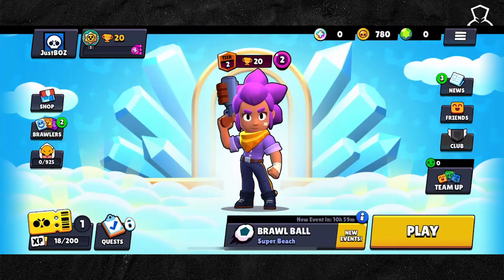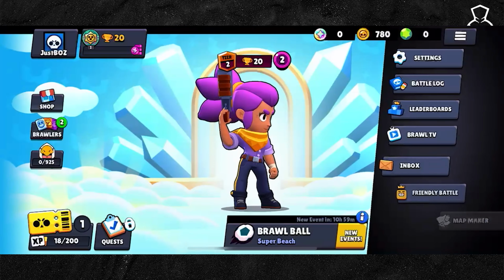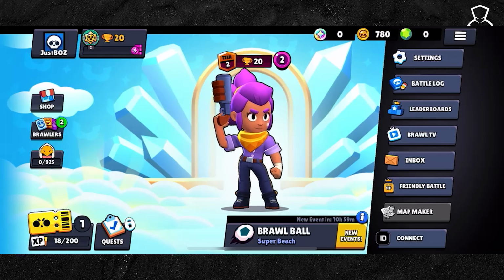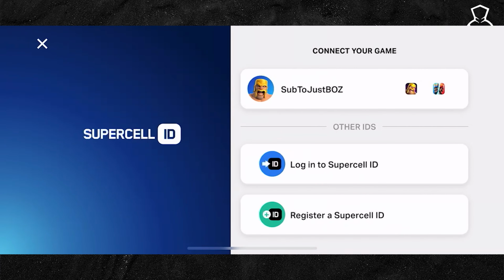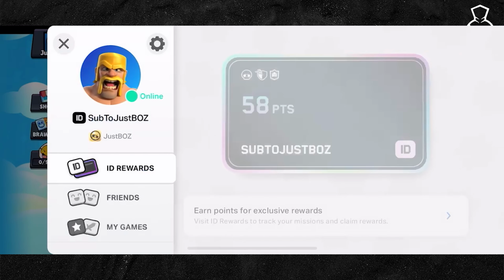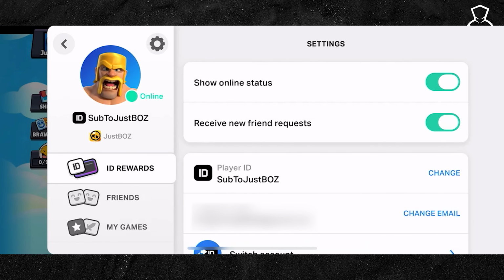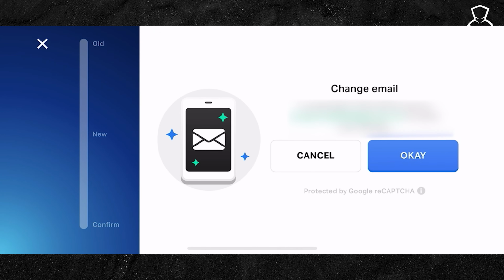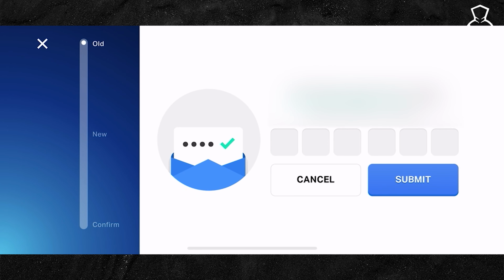How To Change Supercell ID Email In Brawl Stars - Full Guide